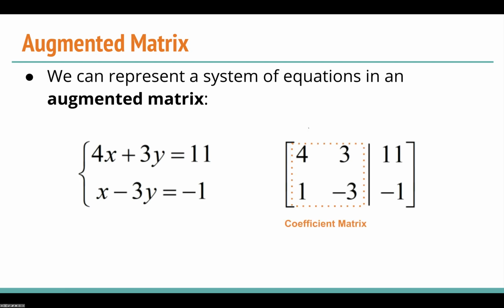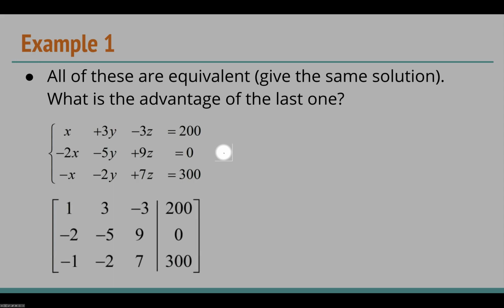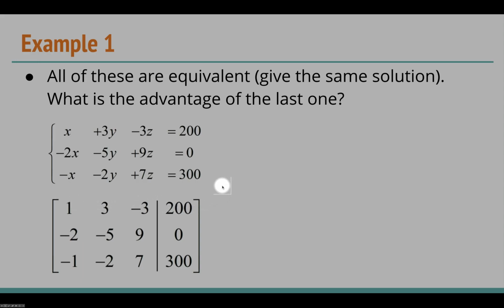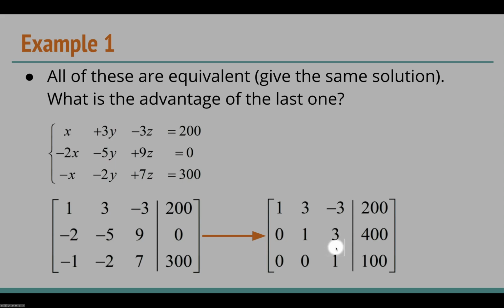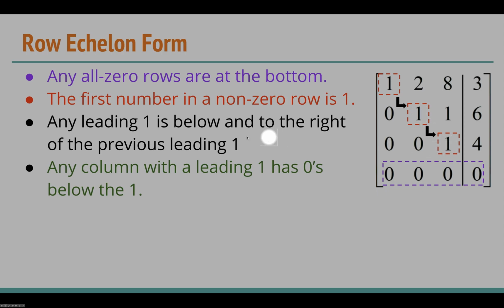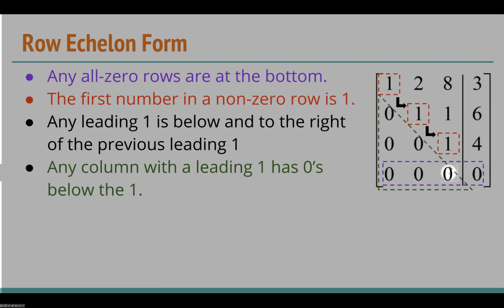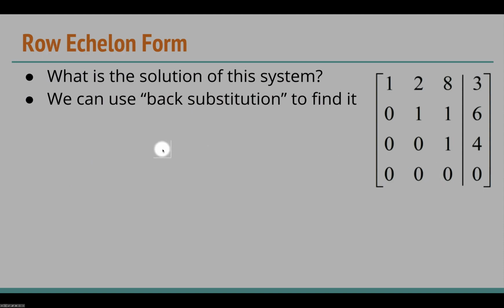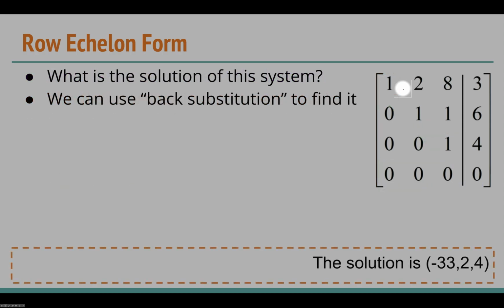Math116 2.2 Row Echelon Matrix